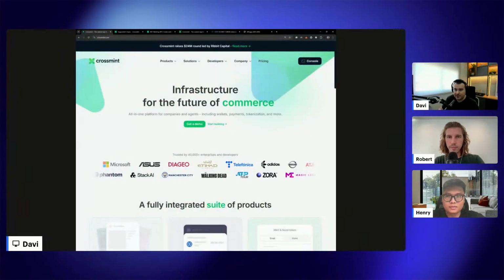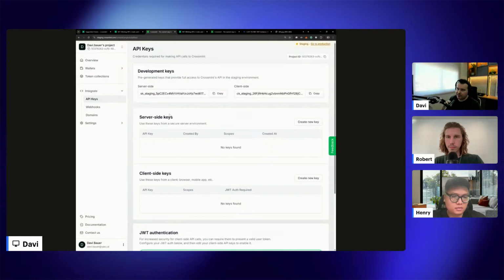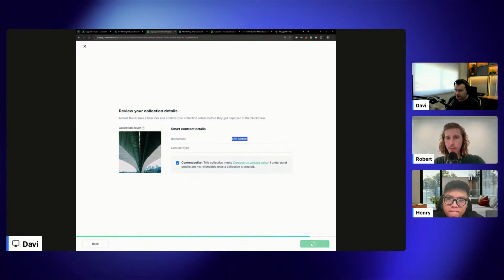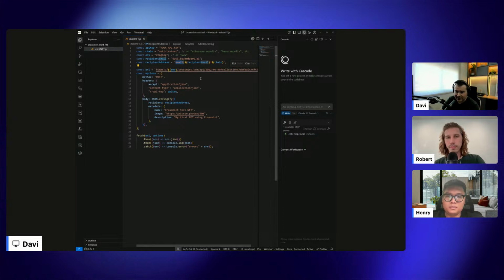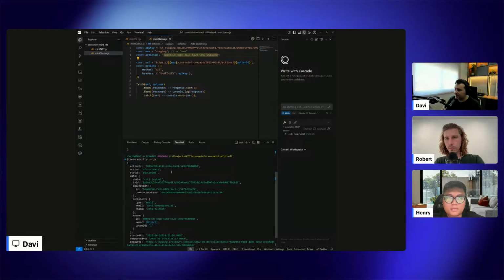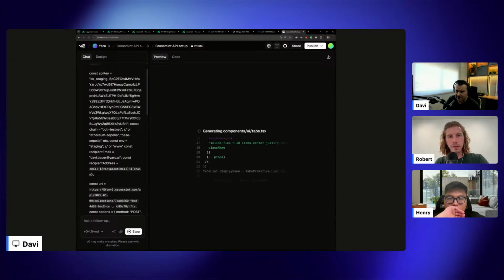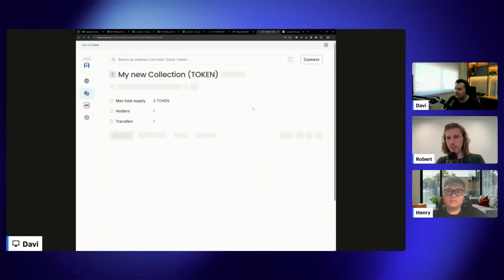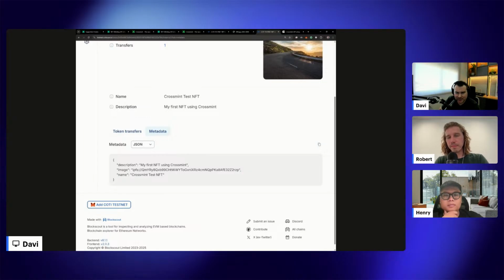Hands-on with Crossmint & COTI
​Join Davi Bauer and Henry Pham for a live, hands-on session where you’ll learn how to mint with Crossmint on the COTI blockchain!

Join us for a Vibe Coding session where we'll harness the power of Artificial Intelligence to build your very own Web3 application – no prior coding expertise required!

​Forget tedious syntax and embrace the future of development. In this hands-on stream, you'll learn how to guide AI tools with simple prompts to generate functional Web3 components, bringing your decentralized ideas to life faster than you ever thought possible.

​What You'll Experience:

​AI-Powered Web3 Development: Discover how AI is transforming the landscape of decentralized application (dApp) creation, making it more accessible than ever before.

​Hands-on Vibe Coding: Learn effective prompting techniques to instruct powerful AI tools like Cursor, Windsurf, v0. If you have your own preference for instance using ChatGPT, Gemini, GitHub Copilot with Web3 extensions, Devon, Claude, or Lovable to generate Web3 code you are also more than welcome

​Build your parts: could be a Contract Structure, a frontend to connect with wallets, NFT Metadata Generator, etc. Get practical experience in creating a tangible Web3 application using AI assistance.

​Integrate and Experiment: Learn how to take AI-generated code and integrate it into a project, experimenting with its functionality.

​Testing and Iteration: Discover how to evaluate the output of AI code generation and refine it through further prompting and basic adjustments.

​Connect with Fellow Vibe Coders: Join a community of enthusiastic individuals exploring the exciting intersection of AI and Web3.

​By the end of this stream, you will be able to:

​Understand how AI can significantly accelerate the Web3 development process.

​Use specific AI tools to generate basic Web3-related code and components.

​Develop effective prompting strategies for Web3 code generation.

​Evaluate the potential and limitations of AI-generated Web3 code.

​Build a functional Web3 component using AI assistance.

​Feel empowered to continue exploring the world of Web3 development with AI as your co-pilot.

​These sessions are perfect for:

​Beginners curious about Web3 and looking for a low-barrier entry point.

​Web3 enthusiasts eager to explore new development paradigms.

​Anyone interested in the power of AI and its potential.

​Intermediates looking to leverage AI to speed up their development workflow.